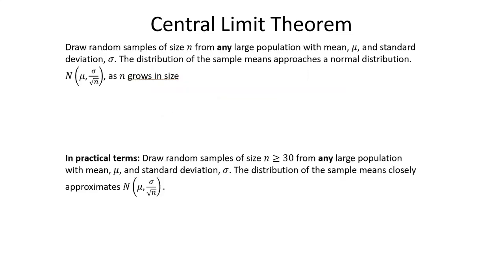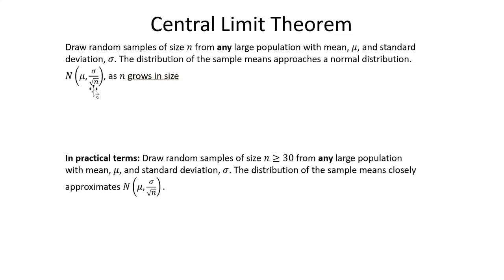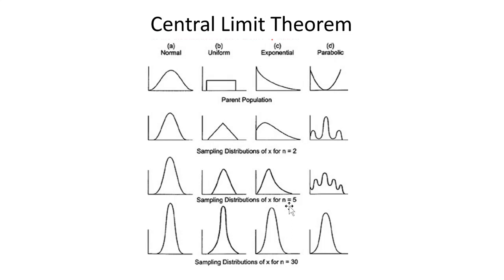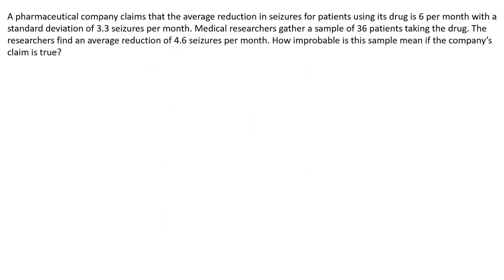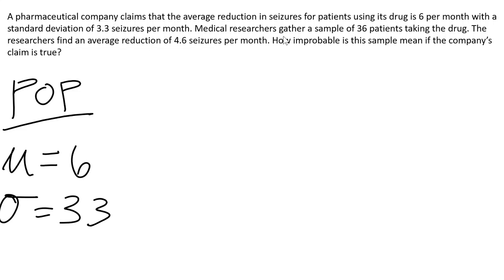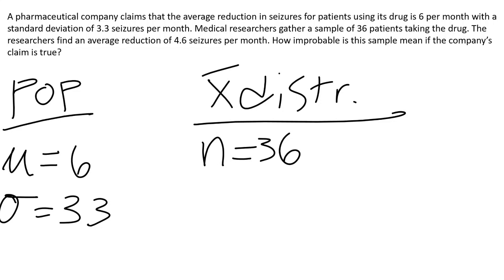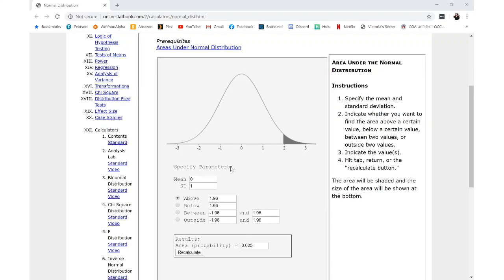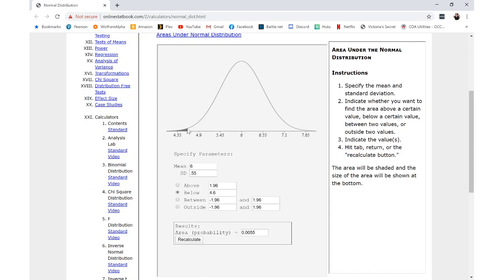Central Limit Theorem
3/31/2020